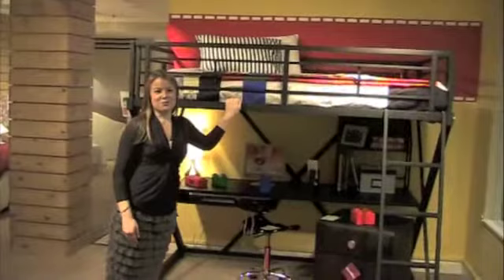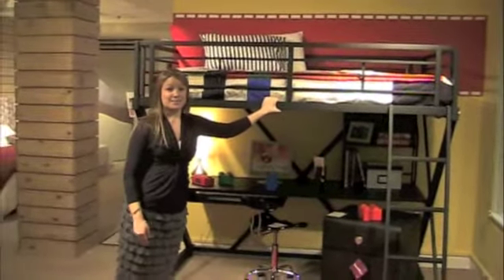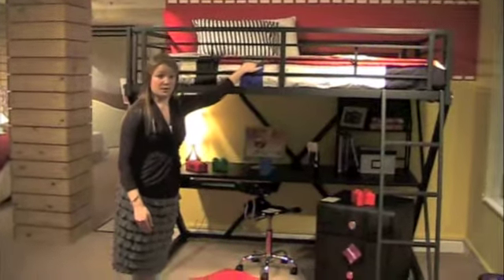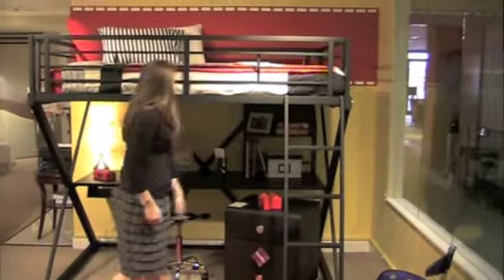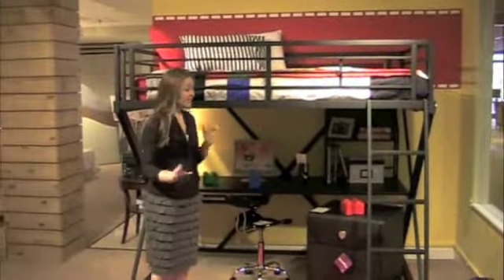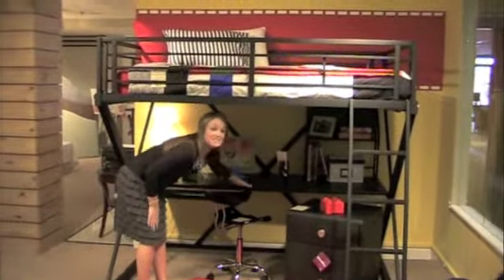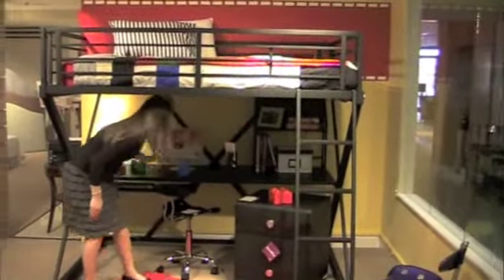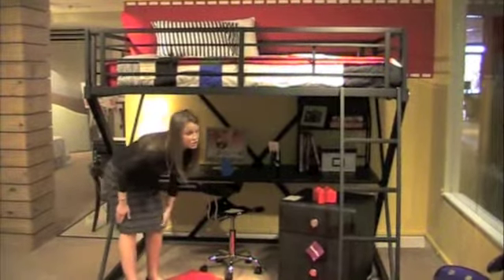Powell Z-Bedroom Full Size Study Loft Bunk Bed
Truly extraordinary sleep, study, and storage. A complete youth bedroom in the space of a full size bed. This versatile loft bunk includes a full size upper bunk and a study desk unit underneath. The desk work surface is set up to handle computers or video games, the pull out keyboard tray will fit any of today's keyboard technology, and the suspended storage shelf complete the features. Made of heavy gauge powder coated tubular steel end frames in the unique Z-Bedroom shape, brushed chrome trim and machined aluminum decorative caps, and black hi-pressure laminated work surface give this study loft the rugged construction to survive in any youth environment. Some assembly required.